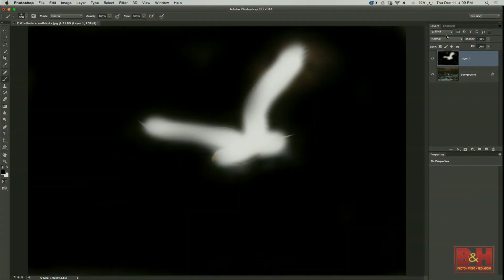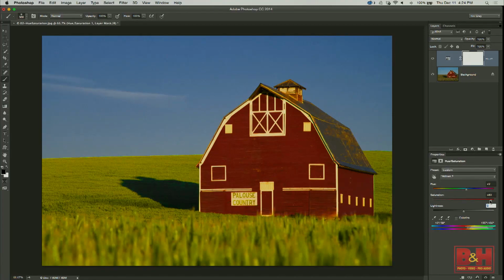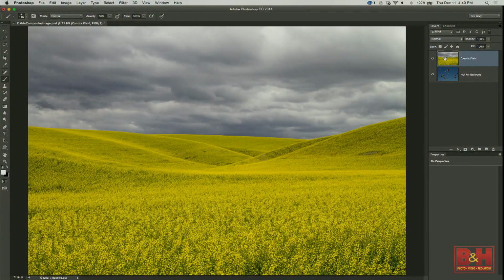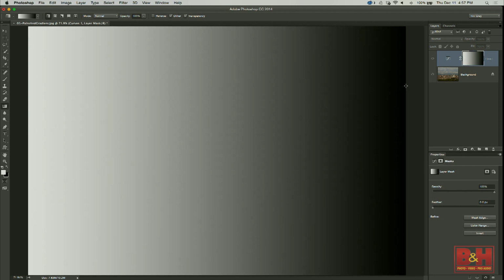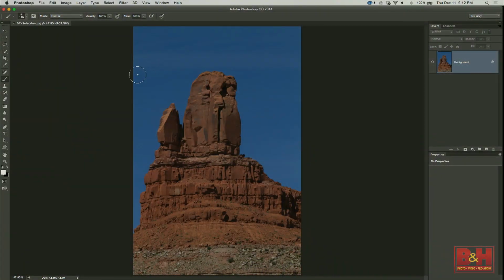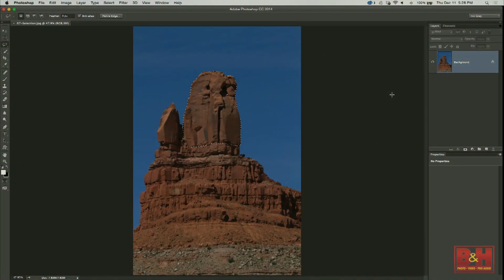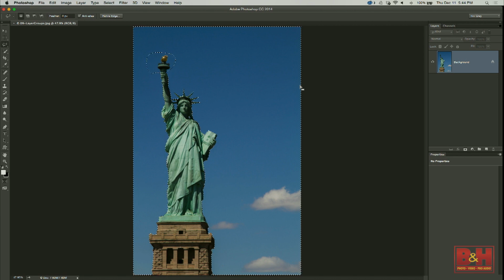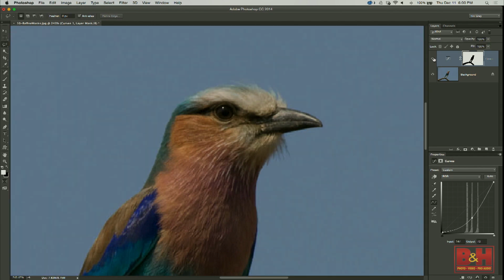Top Ten Tips for Targeted Adjustments in Photoshop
Tim Grey provides you with his top ten tips for making the most of selections, layer masks, and other features to enable you to apply targeted adjustments to your photos.